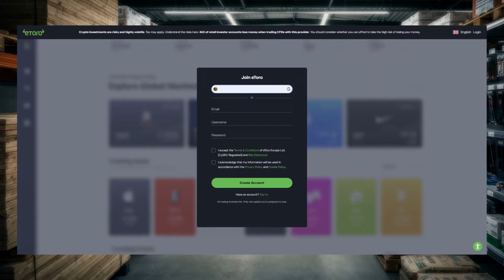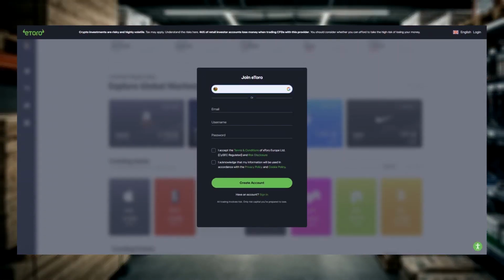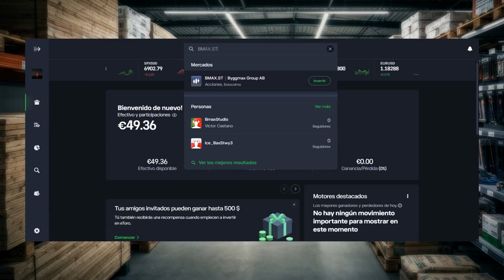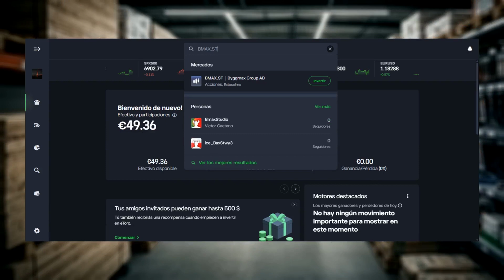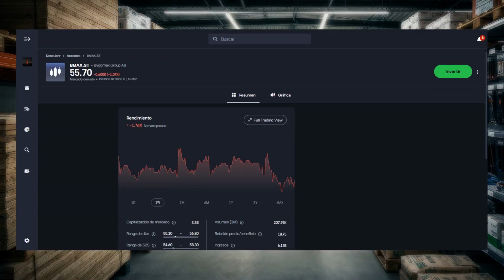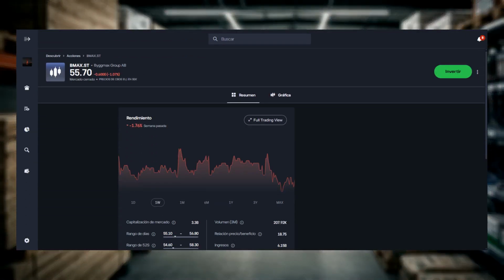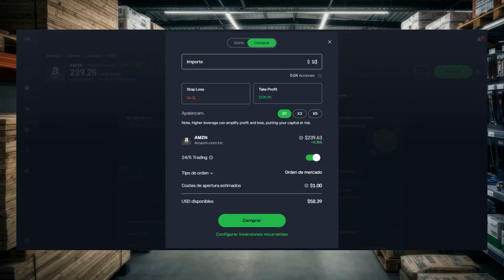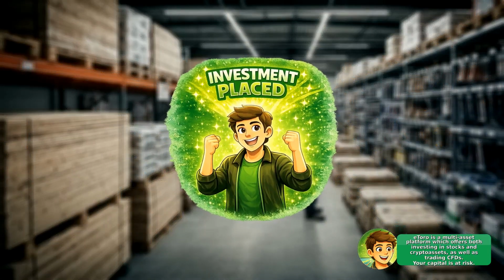How to Buy Shares of Byggmax Group AB (BMAX.ST)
A concise educational guide showing how to buy shares of Byggmax Group AB using a retail broker interface.

Byggmax Group AB is a Nordic retailer focused on building materials and DIY products, operating retail stores and online channels across Sweden and neighboring markets. The company is listed on CBOE EU under the ticker BMAX.ST. This video walks through the practical steps to locate the stock and place an order, illustrated with a common broker as an example.

Steps covered in the video:
1) Register with a broker and verify your identity. 2) Add funds to your account. 3) Use the platform search to find the ticker BMAX.ST and confirm the correct listing on CBOE EU. 4) Open the asset page to review company details and the price chart. 5) Enter an amount, review the order and confirm; if the market is closed the order may be executed at the next session and the broker will request additional funds if your balance is insufficient.